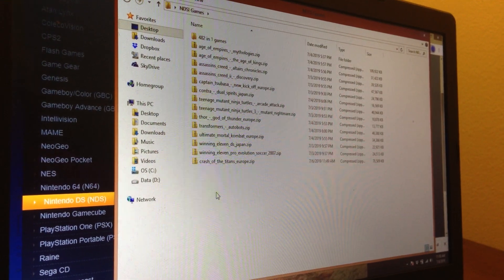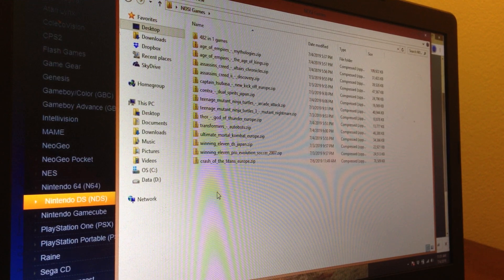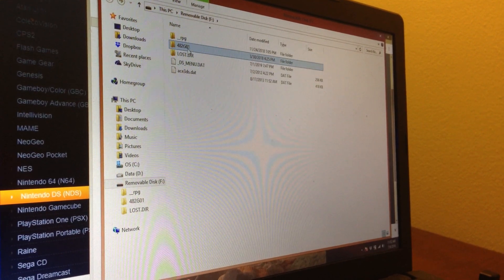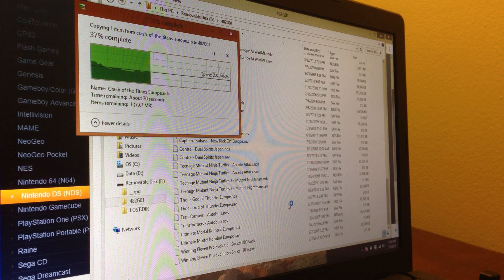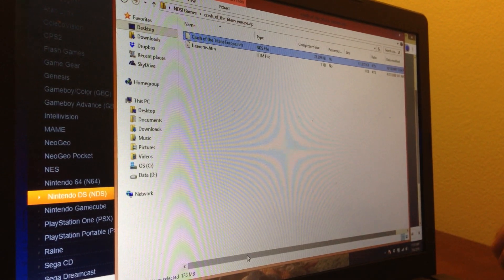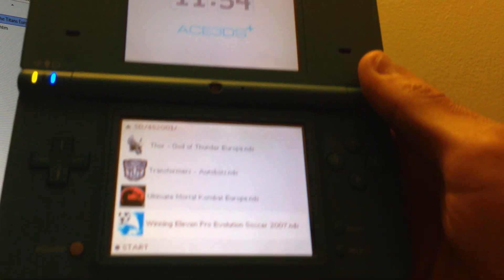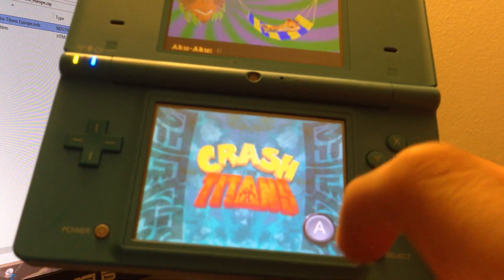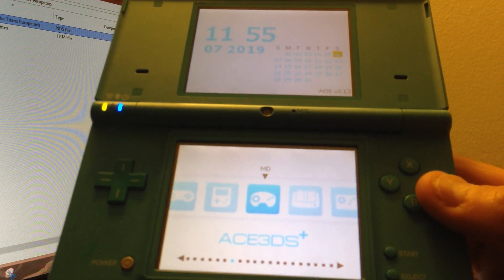Adding games on Nintendo DSi (482 in 1 multicart)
In this video, I'll show you how to add more games to your DS multicarts (I assume it's the same way for all DS multicarts that use ace 3ds plus). It's extremely simple, where all you have to do is drag and drop the DS ROM you want to play.